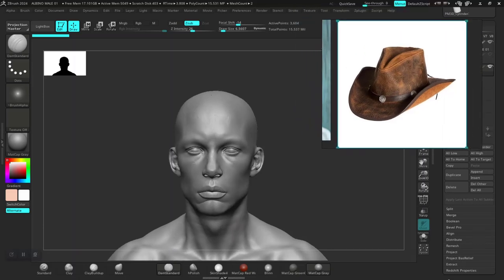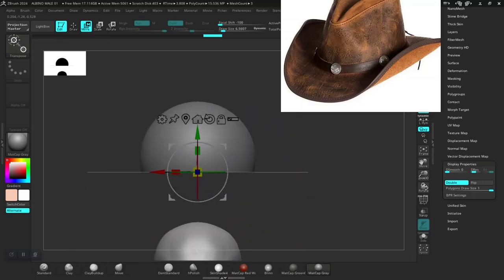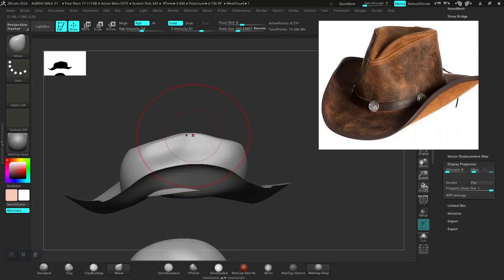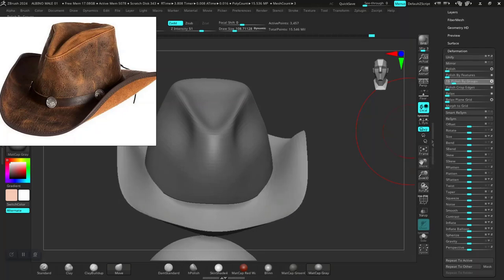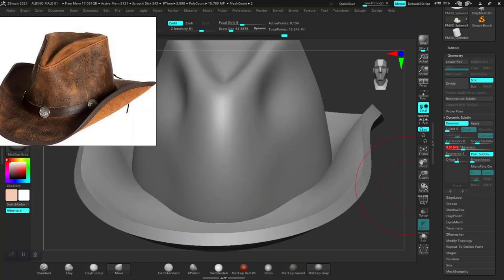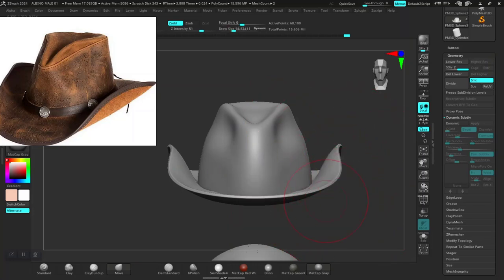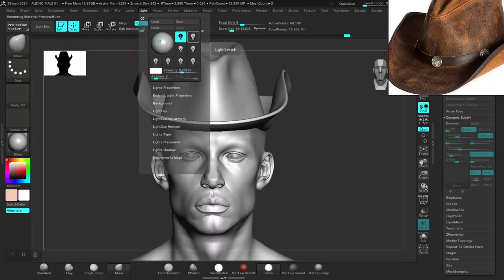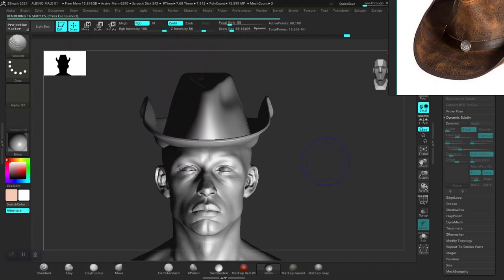14 COW BOY HAT SCULPTING IN ZBRUSH ALBINO CHARACTER DESIGN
14 COW BOY HAT SCULPTING  IN ZBRUSH ALBINO CHARACTER DESIGN